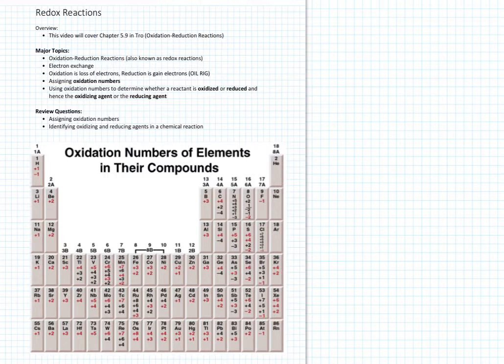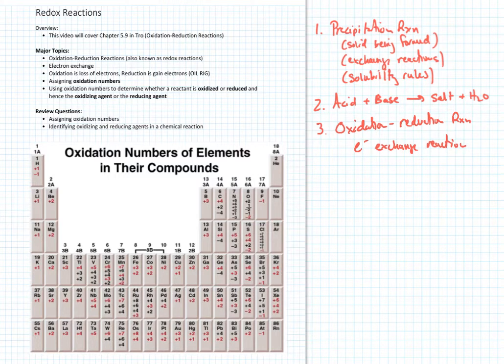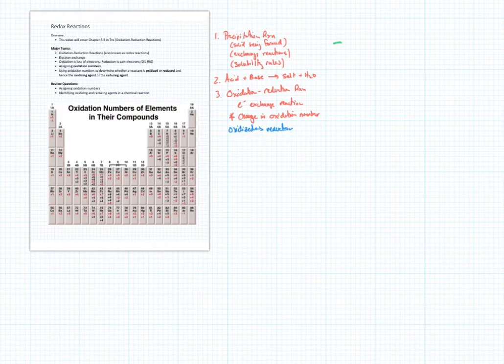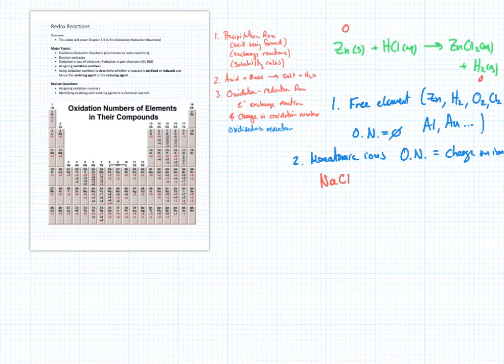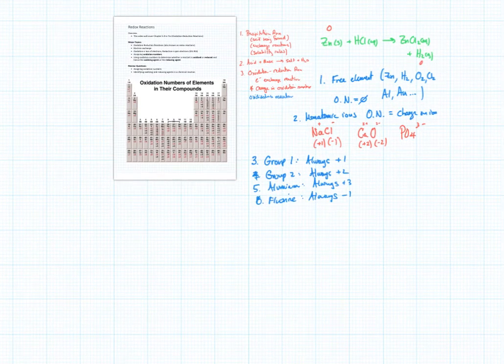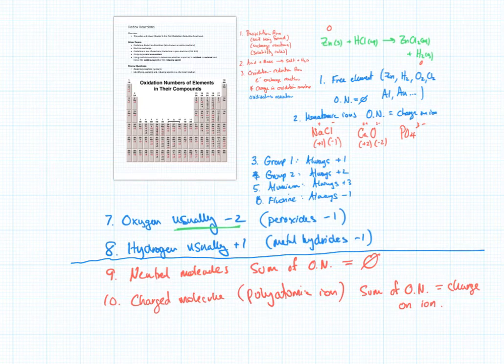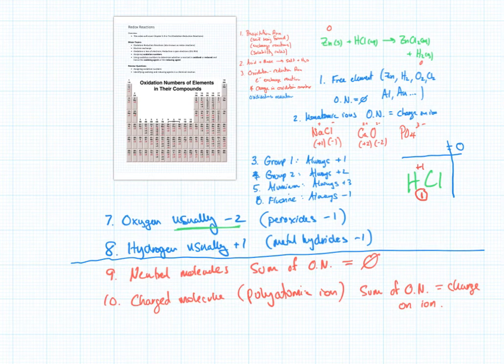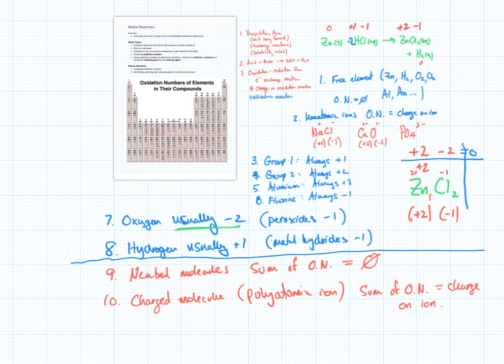Oxidation-Reduction Reactions Part I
This video will explain how to identify an oxidation-reduction reaction (also known as a redox reaction). It will also introduce an electron accounting trick called oxidation numbers and will explain the steps to follow when assigning oxidation numbers for any chemical species. This covers section 5.9 in Tro's 5th edition.